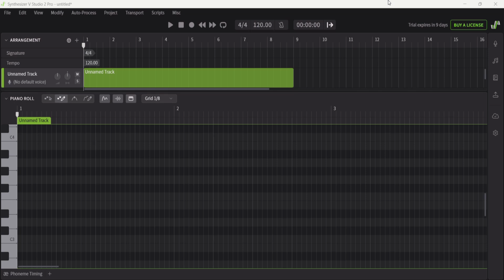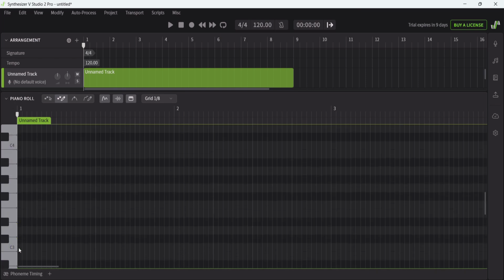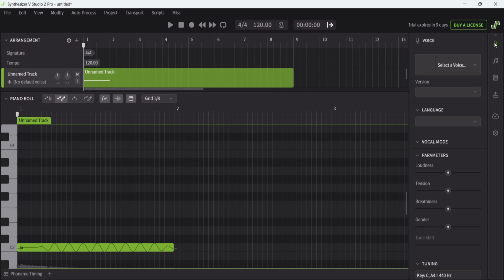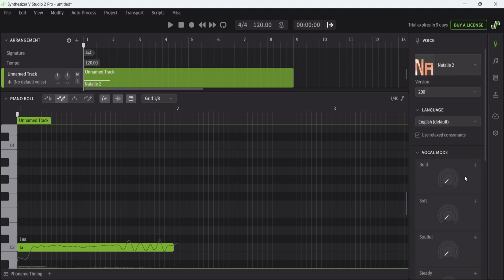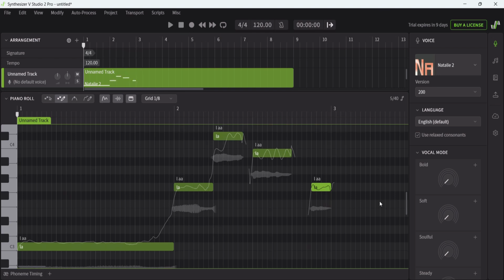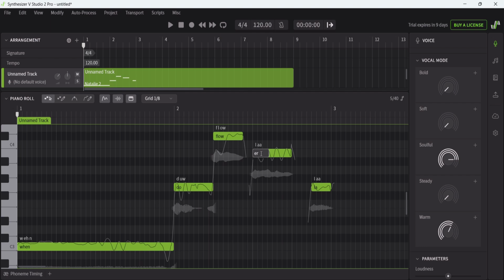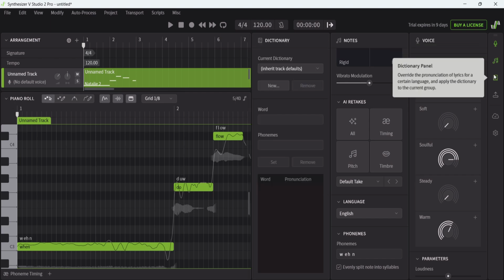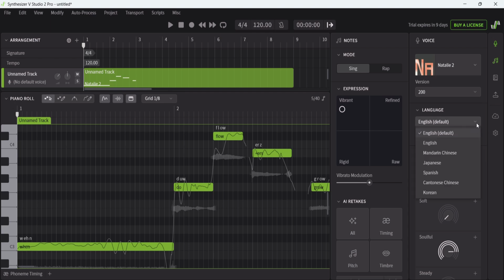The Marvels of AI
This video is part of a series of pages dedicated to Music Technology on the DP Music site, InThinking Music.

The purpose of this video is to provide an introduction to utilising music technology for text-to-voice production. This program is user-friendly and presents a variety of expressive options to achieve the desired vocal quality.

Image:
Photo by Gabriele Malaspina on Unsplash

composed by dr. anton d. luiten

Woodwind Quartet
composed by anton d. luiten